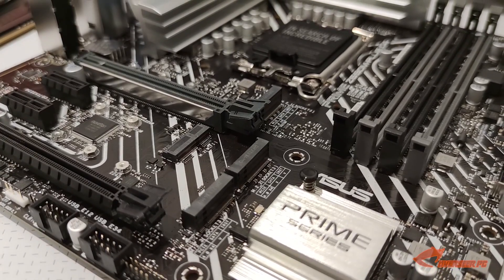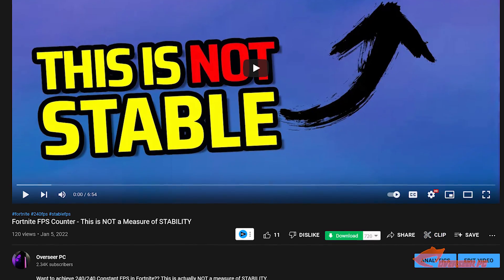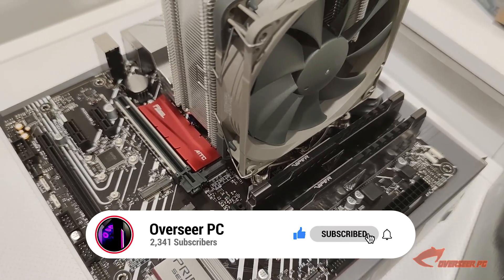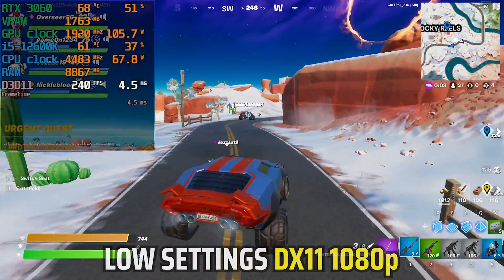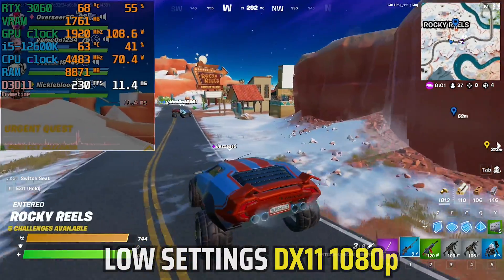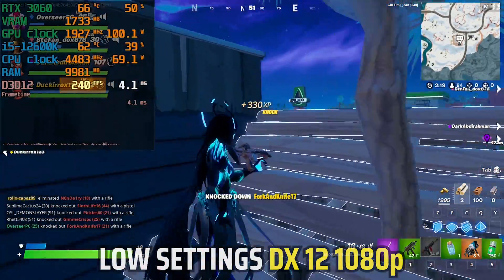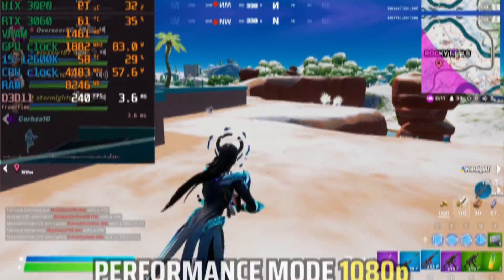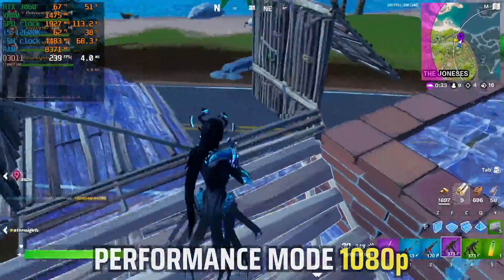Intel CPU + Nvidia GPU - MOST Stable Rendering Mode?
What is the MOST STABLE Mode in Fortnite Chapter 3?
Intel CPU (i5-12600K) + Nvidia GPU (RTX 3060) = 240FPS Capped + DX11, DX12, Performance Mode

Today we are going to investigate on which mode is the most stable in Fortnite Chapter 3, this is the part 2 of this series. We'll be using an Intel CPU (Core i5-12600K) and an Nvidia GPU (RTX 3060) for this combo. We'll be doing more tests on this setups (AMD CPU + AMD GPU; Intel CPU + AMD GPU, etc)

FPS will be capped to 240 and all settings will be set to low, apart from Performance Mode, which will have high textures and meshes.

As always, all of our testing is based off real-world gameplay, which truly reflects actual performance of the hardware in-game. Here in OverseerPC, we focus more on real world performance rather than charts and controlled benchmark runs - and we tune settings to Competitive. This isn't a synthetic test, this is real hardware, real gameplay, real advise, No BS.. this is OverseerPC.

Intel Core i5 12600K + RTX 3060 12GB... Which is the most stable mode in Fortnite Chapter 3? (240FPS Capped + DX11, DX12, Performance Mode)

00:00 - PC Configuration, Game Settings
00:58 - DX11 Low
1:55 - DX12 Low
2:46 - Performance Mode
3:15 - Analysis, Issues and Recommendations

- Intel Core i5-12600K (stock)
- Noctua NH-U12S Redux
- Asus Prime Z690M-Plus D4
- Patriot Viper 2x16GB DDR4 3600mhz
- EVGA RTX 3060 XC 12GB
- Samsung 980 500GB Nvme
- Gigabyte Aorus P850W (80+ Gold)
- Aerocool Bolt with 3x Akasa Fans
- Windows 11

Peripherals:
- External capture card Elgato 4K60 Pro MK2
- ASUS TUF Gaming VG27BQ Monitor
- Mi Ultrawide Monitor (for editing)
- Royal Kludge RK84 Mechanical Keyboard
- Nacodex AJ390 Gaming Mouse

*Recorded with external capture card Elgato 4K60 Pro MK2
*Nvidia GeForce Game Ready Drivers 497.29
*MSI Afterburner installed (custom fan settings)
**XMP, PBO enabled in the BIOS
**ReBAR disabled, VDS disabled in Win11

SPECIAL THANKS
TeamGroup

Fortnite Creator Code - overseerpc